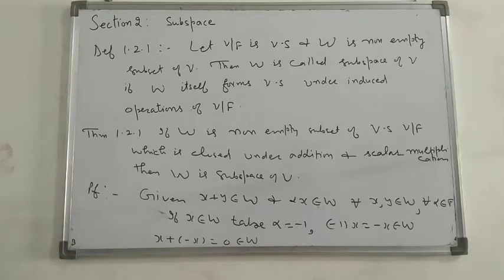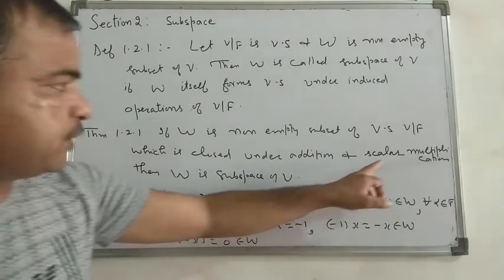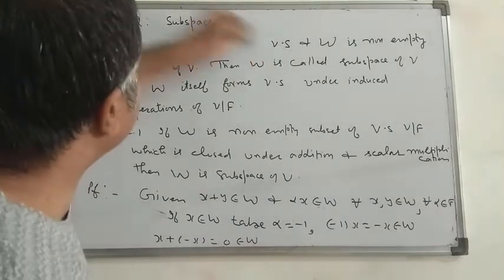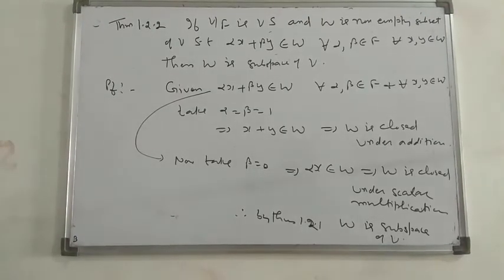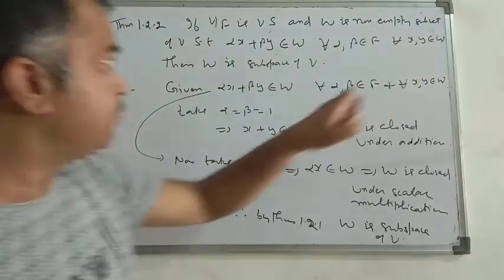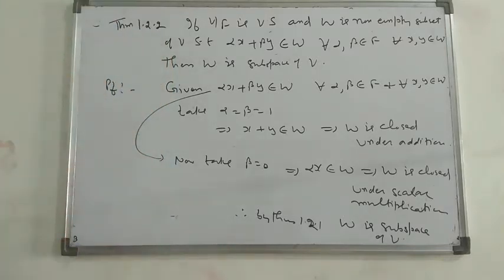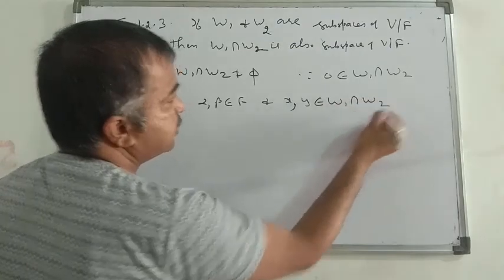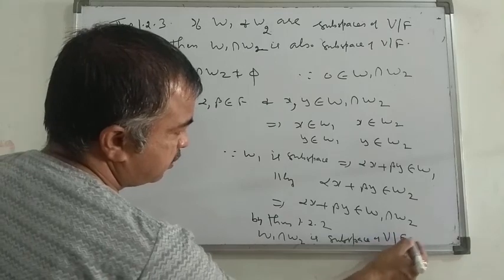vector space part 2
subspace, and Theorems related to it